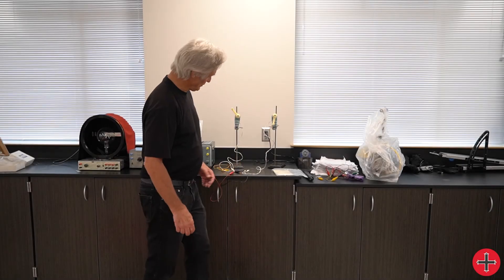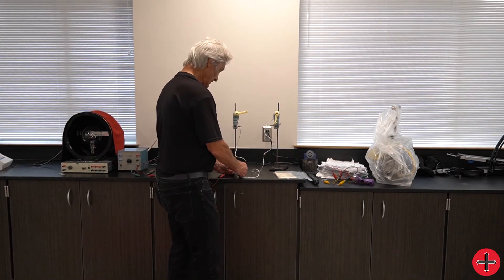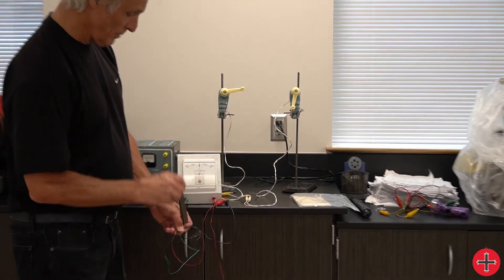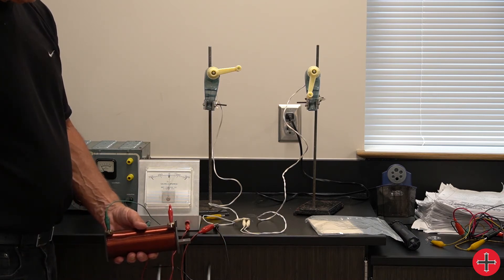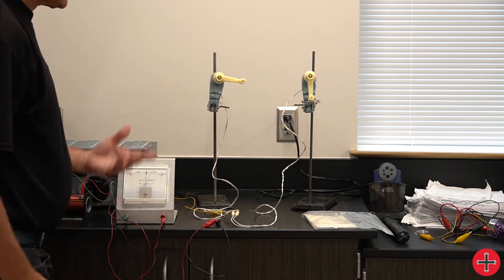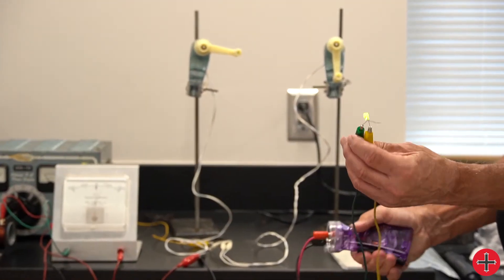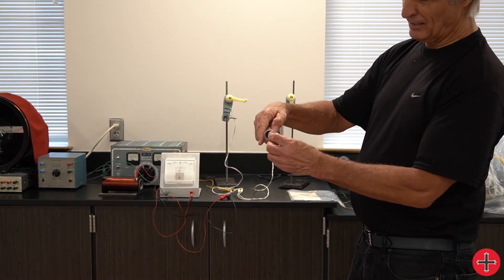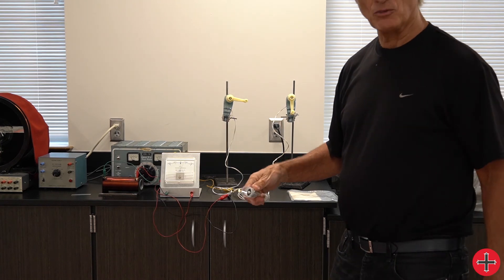Abbot Magnets and generators